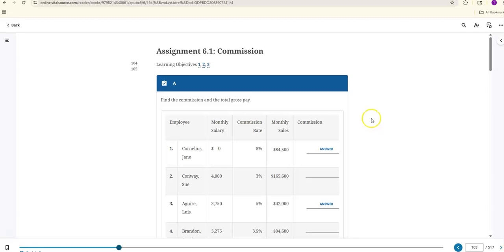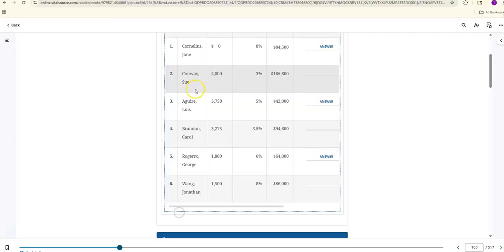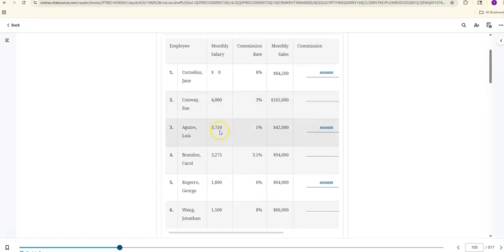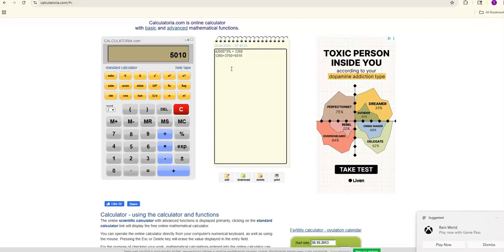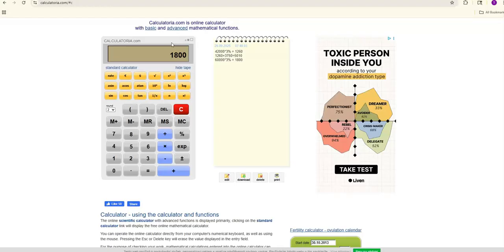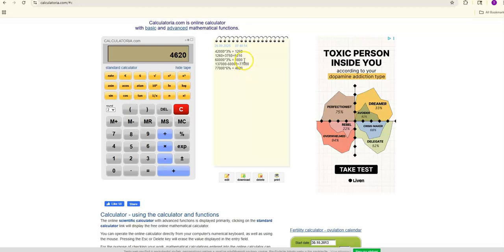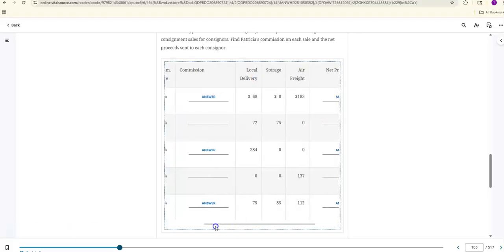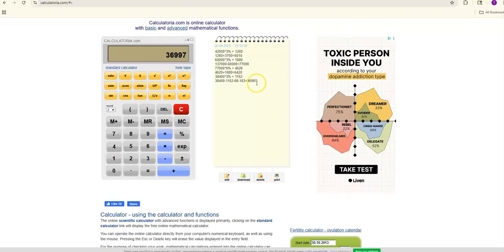BUSN 188 Chapter 6 Calculatoria